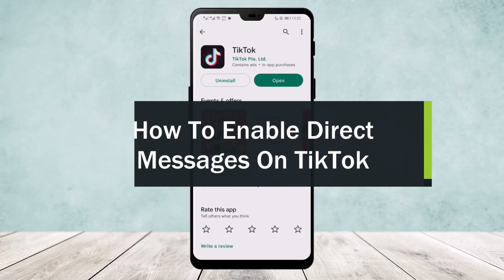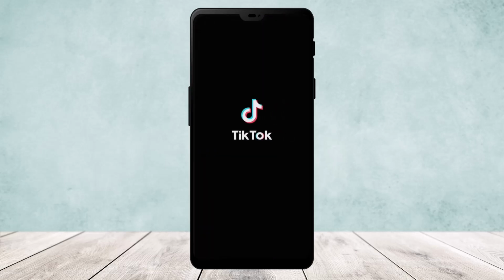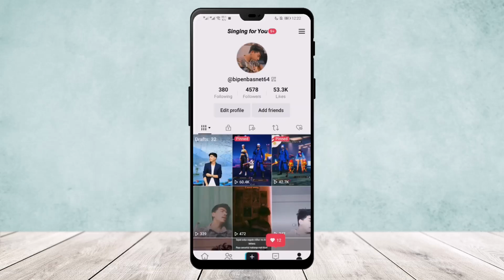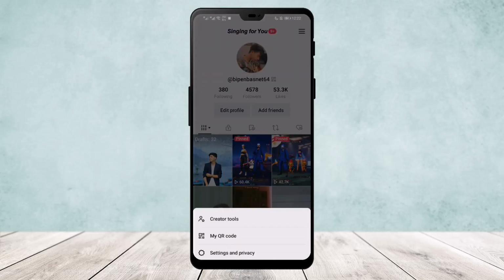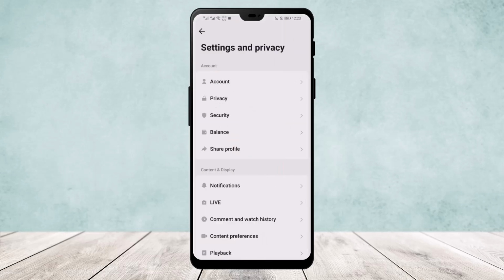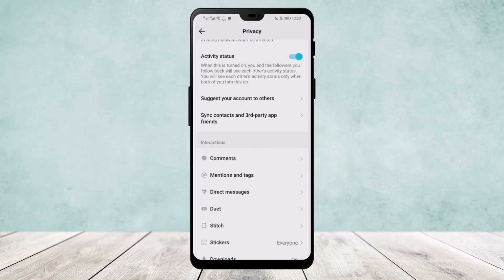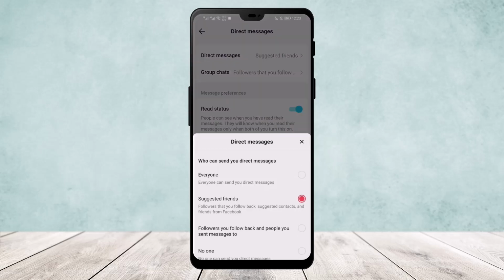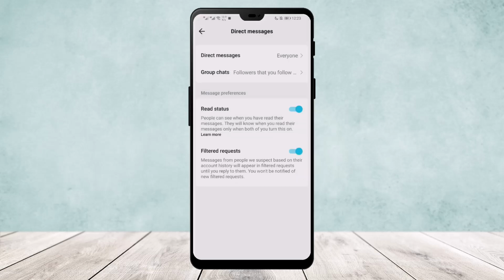How To Enable Direct Messages On TikTok !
In this tutorial video, I will simply show you how to turn on direct messaging on Tiktok. So just make sure to watch this video till the end.

~ Timestamps:
0:00 Introduction
0:12 Tutorial
0:45 Enable Direct Messages
1:02 Outro